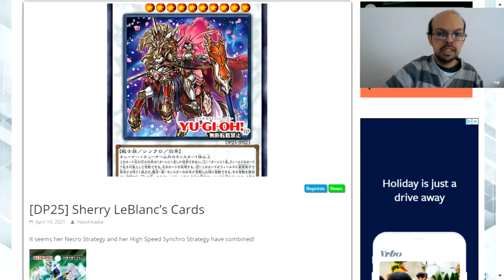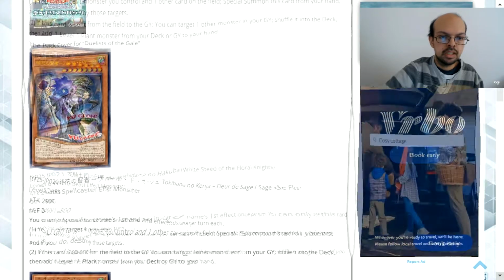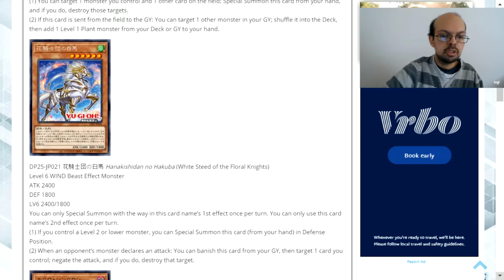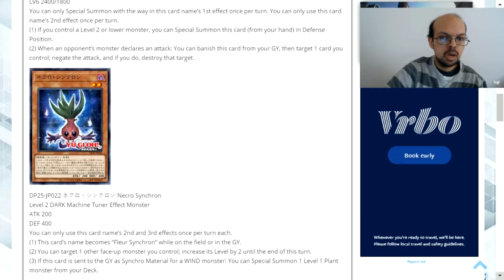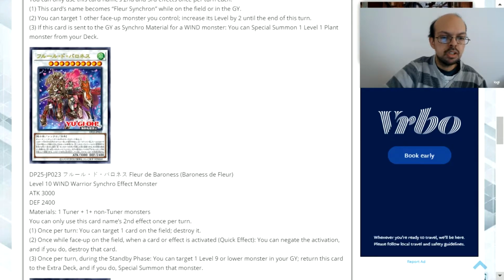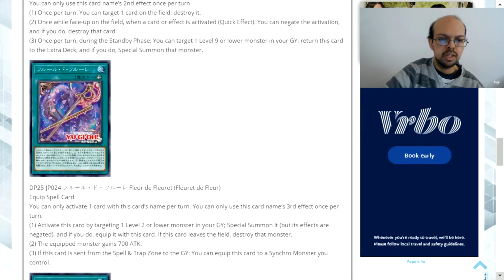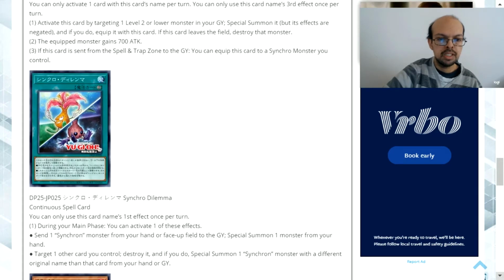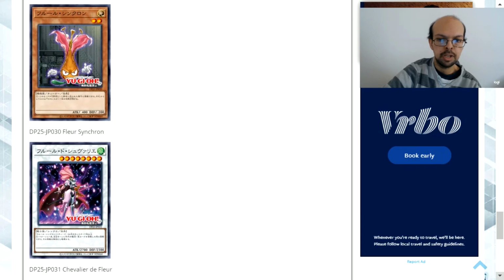Yugioh Sherry LeBlanc turns evil (duelists of whirlwind pack support)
Check out this video to see the first support Sherry LeBlanc receives within the duelist pack duelists of whirlwind

In this video we see more information about support cards used by Sherry LeBlanc a character who has importance in season 3 of yugioh 5ds. This is coming out of the yugioh duelist pack. Sherry becomes blackmailed by Zone the main villain throughout the 3 series and is empowered with dark control cards intended to make effect monsters useless by replacing them with tokens.